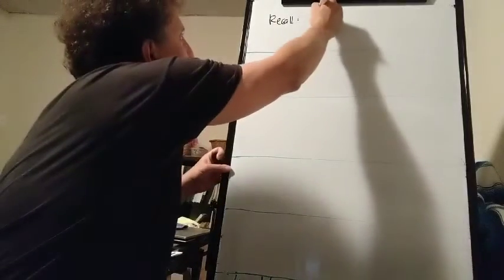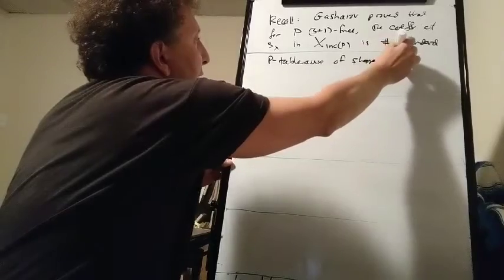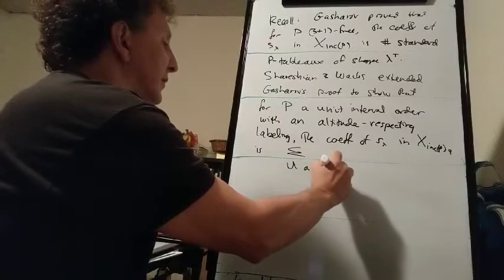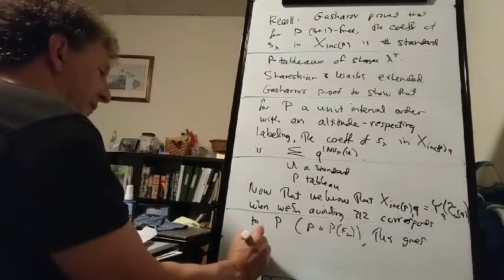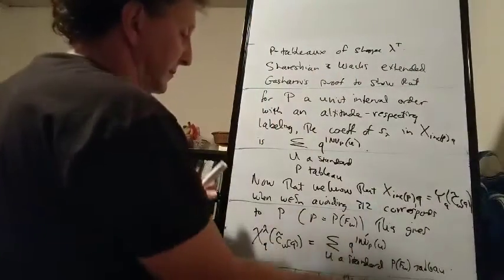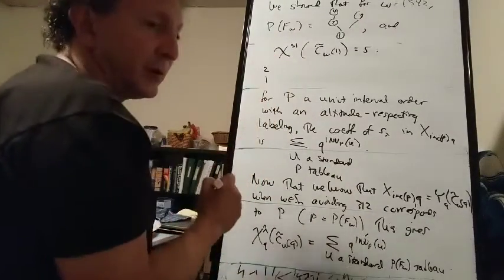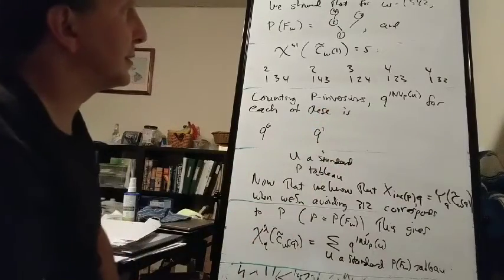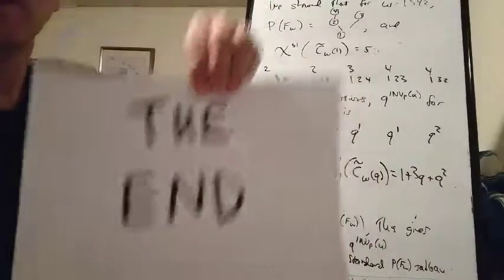MATH 450 Week 13 Lesson 6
q-analogs of irreducible character evaluations